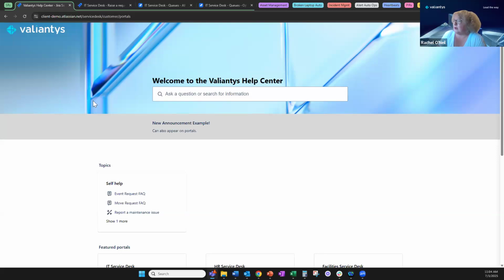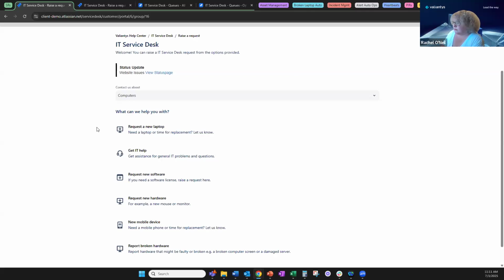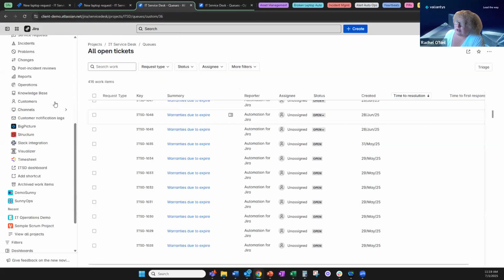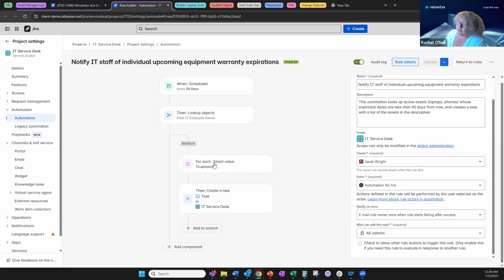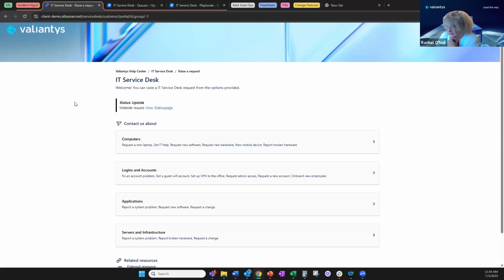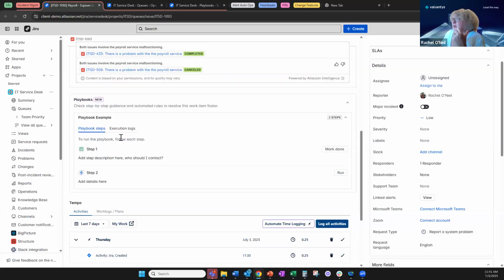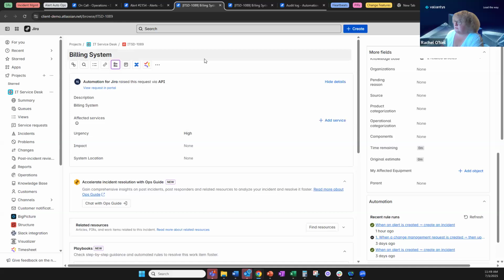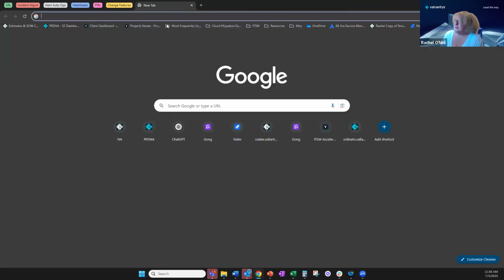Jira Service Management for ITSM: Service Requests, Assets, Incidents & Change | July 2025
🛠️ Mastering ITSM with Atlassian's Jira Service Management

In this free 1-hour advanced webinar, Valiantys' Atlassian Certified Expert Rachel O'Neil explores how to elevate your IT service management using Atlassian’s powerful tools. You'll see how to effectively manage service requests, incidents, changes, and assets with Jira Service Management—while leveraging integrations with Opsgenie, Statuspage, Bitbucket, and Insight (Assets).

Webinar Outline:
☑️ Builds on JSM Fundamentals
☑️ In-depth exploration of Service Request Management
☑️ Incident Management and Problem Management
☑️ Integration with Insight (Assets), Operations, and Statuspage

Don’t forget to like the video if you found it helpful, and comment with your questions or feedback!